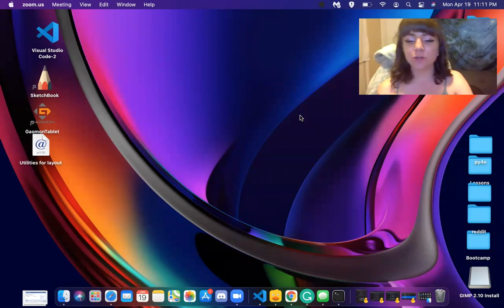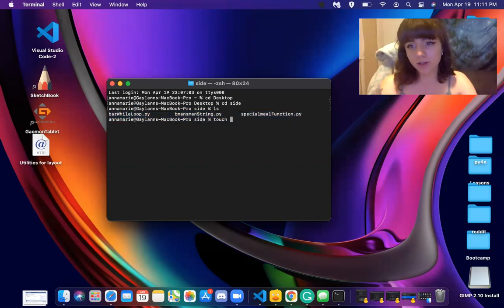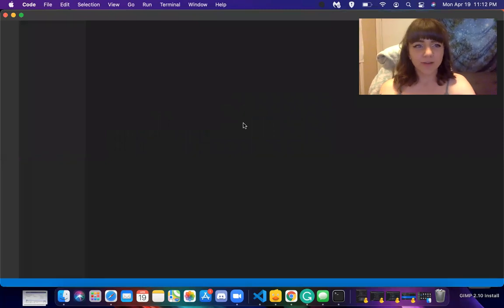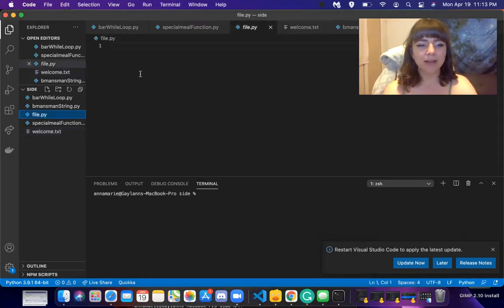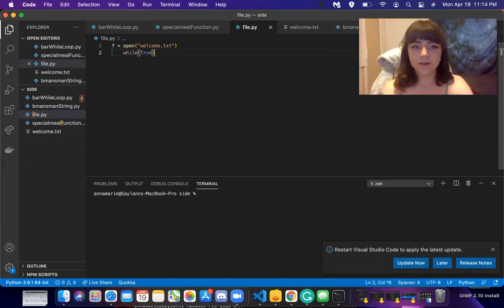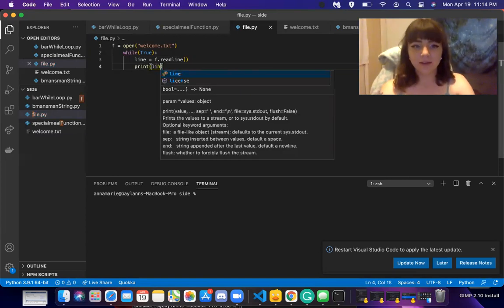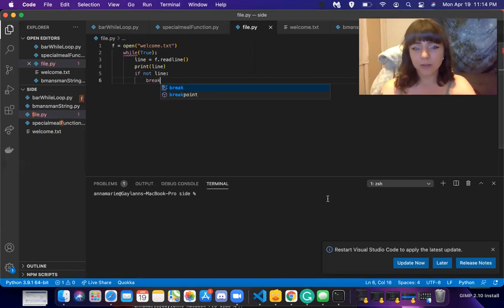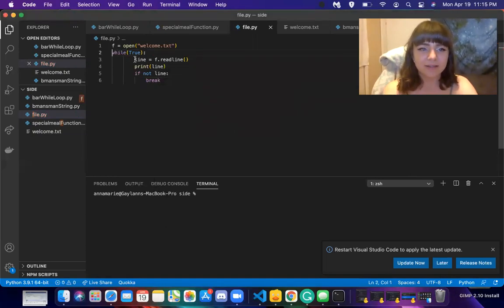How to create txt file, open, and read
Creating a simple text file that we can open from our python file to read with a while loop